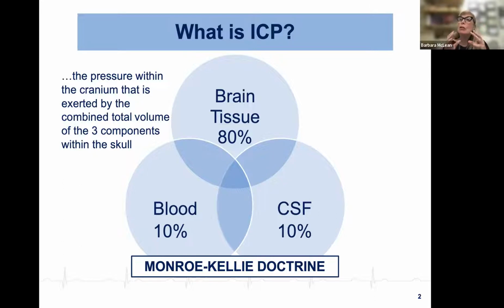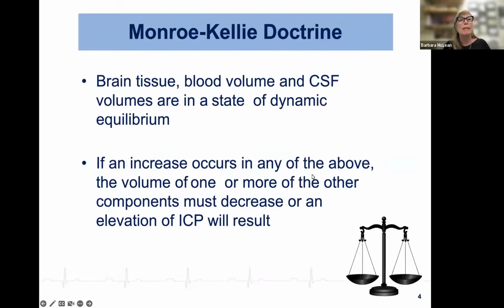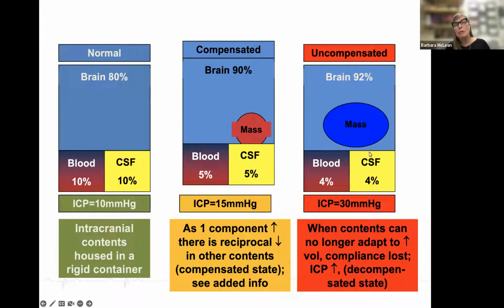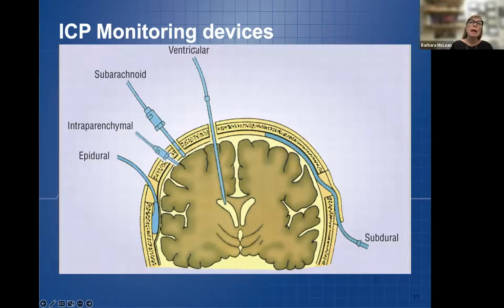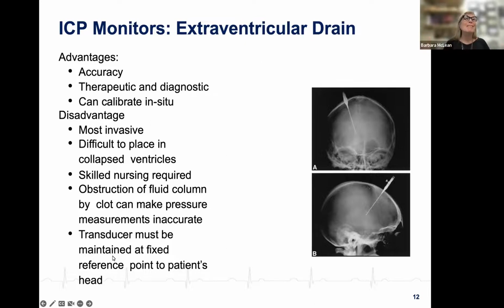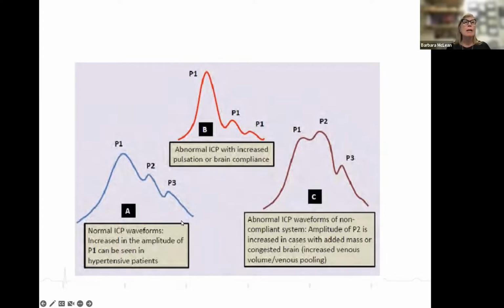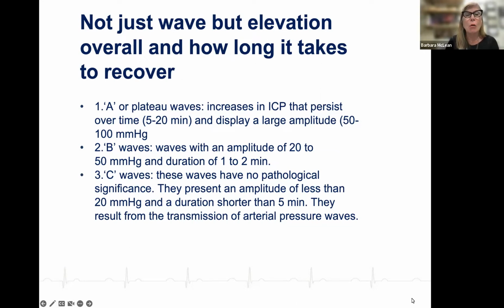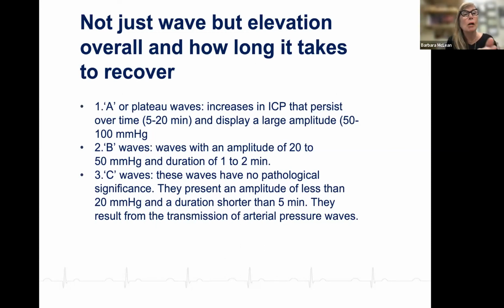ICP for you and me